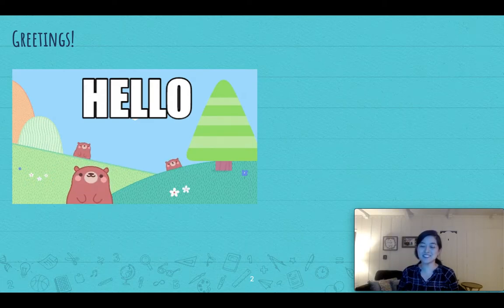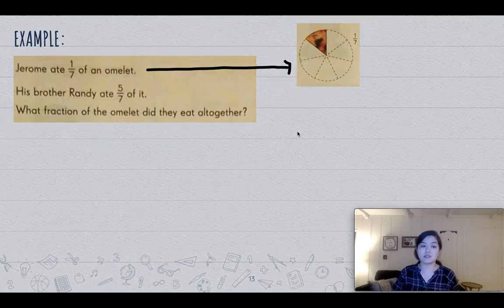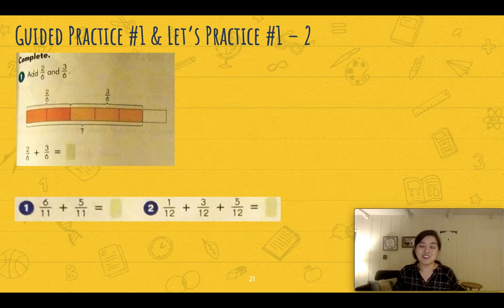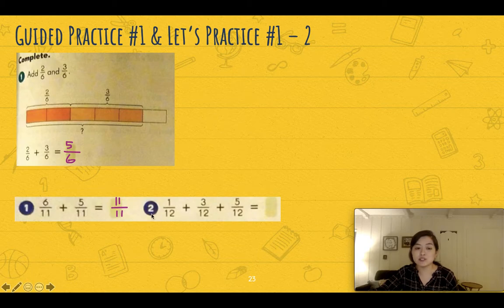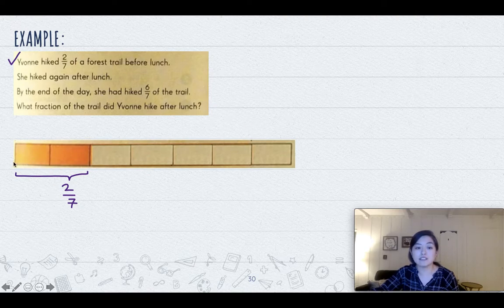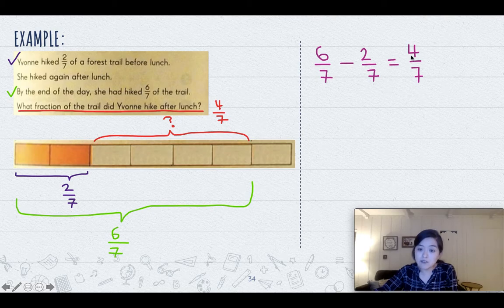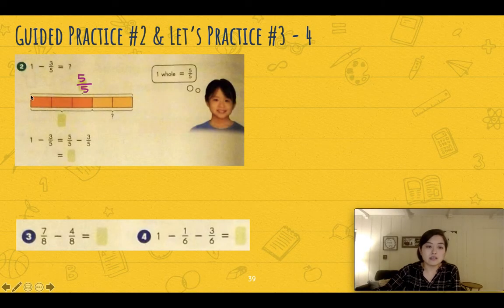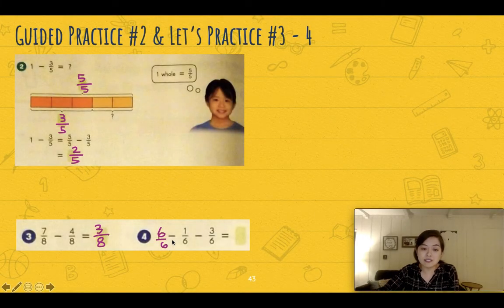Math 3 Presentation 5 28 Thursday